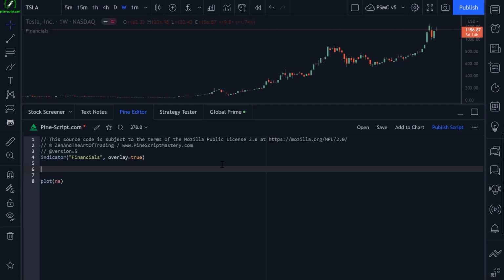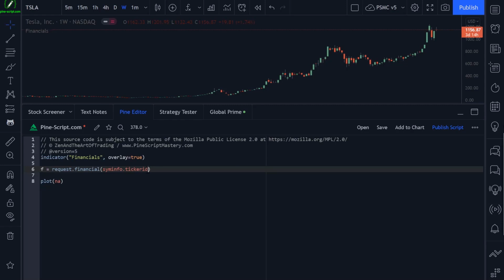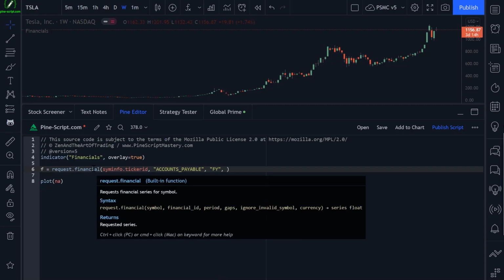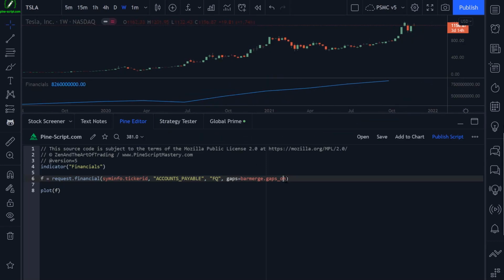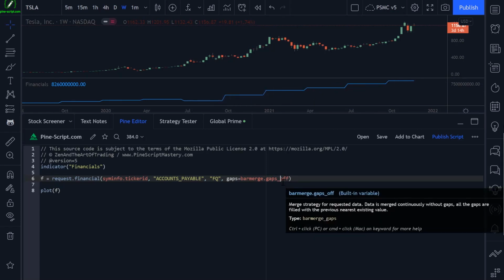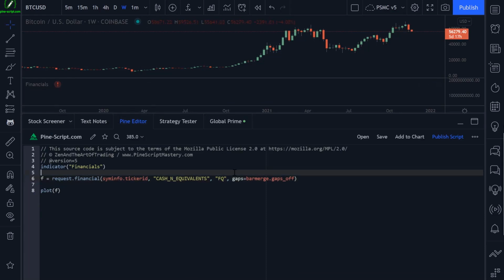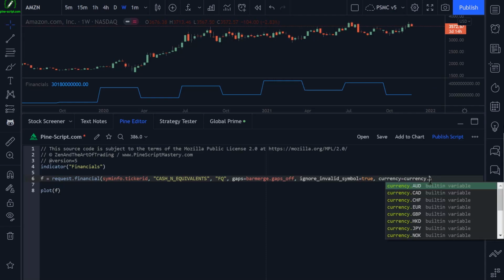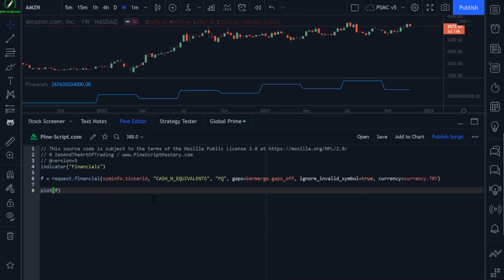6 - 9 Company Financials (Финансовые показатели компании)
00:00 Запрос финансовых данных о компании

• Создание переменной "f" для финансовых данных и использование библиотеки запросов.
• Запрос данных о компании на фондовом рынке с использованием символа и идентификатора финансовых данных.

01:10 Параметры запроса и обработка данных

• Выбор финансового идентификатора, периода и параметра "слияние пробелов" для усреднения данных.
• Изменение параметров для получения более детальных данных или ступенчатой линии.

03:32 Дополнительные параметры и валютный контроль

• Игнорирование недопустимых символов и выбор валюты для отображения данных.
• Возможность изменения финансовых данных в разных валютах.